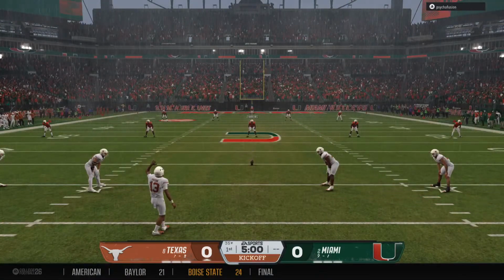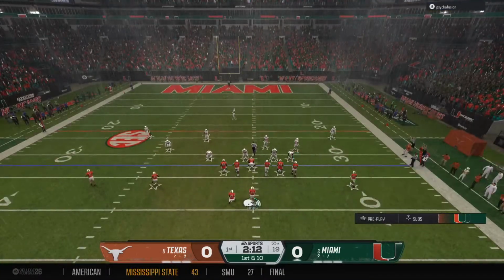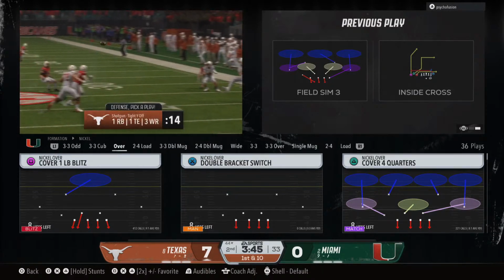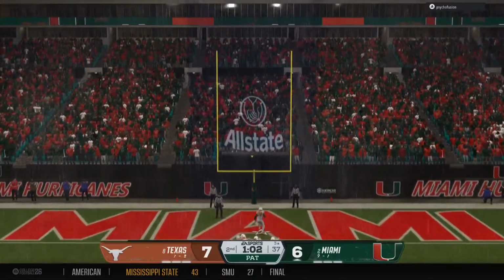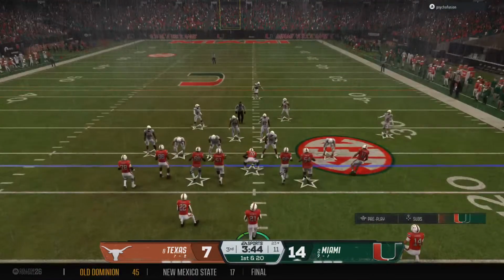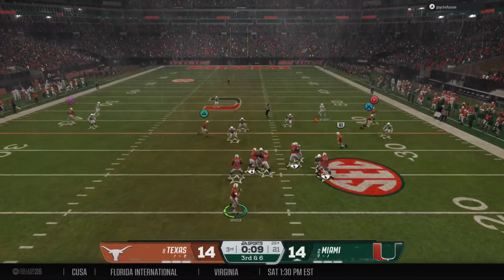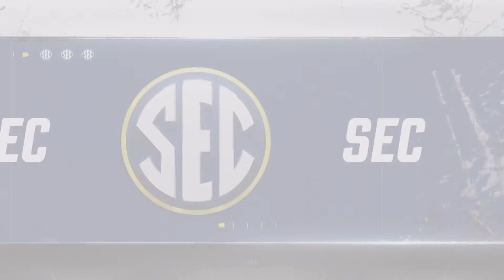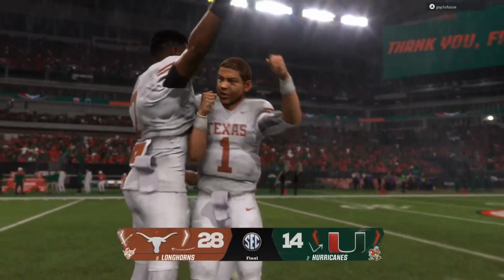Miami vs Texas